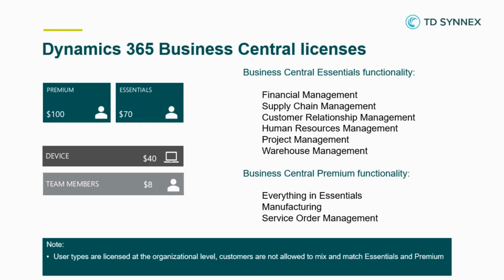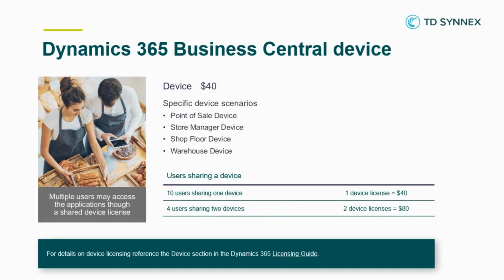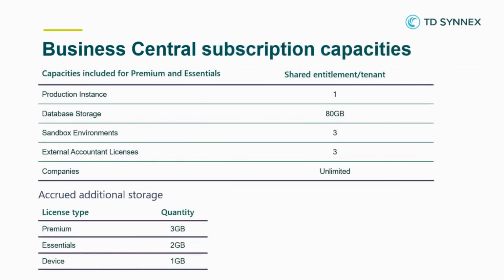Licensing Dynamics 365 Business Central